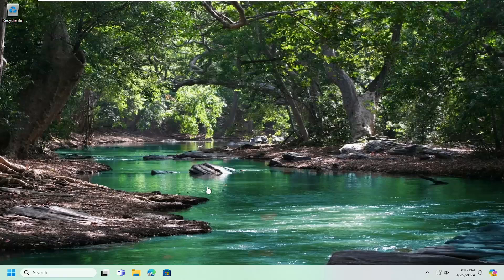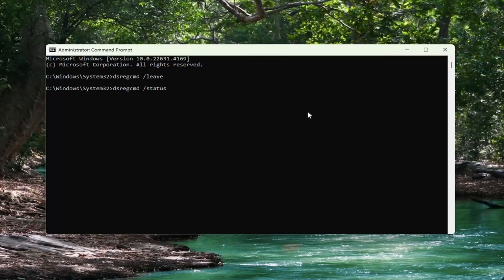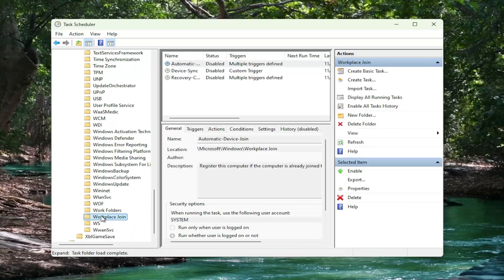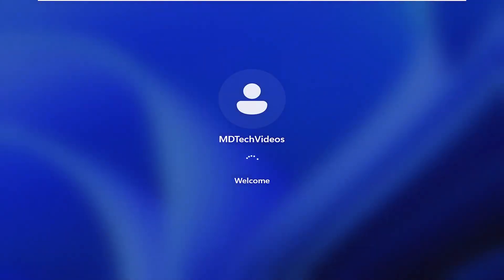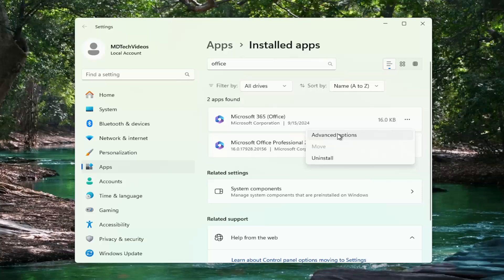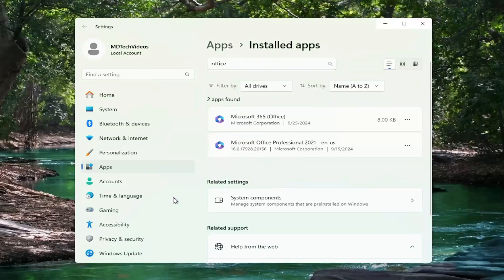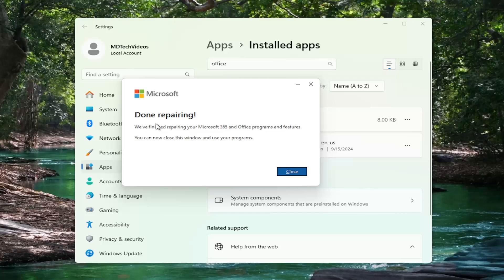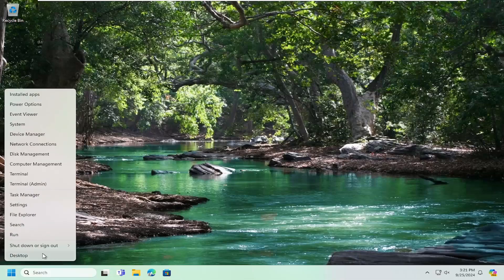How to Fix CAA50021 Error Code in Microsoft 365 Apps?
Command Used:
dsregcmd /leave
dsregcmd /status

Are you encountering the CAA50021 error code while using Microsoft 365 apps, leaving you frustrated and unable to access your essential tools? This common issue can disrupt your workflow and hinder productivity, making it crucial to understand what’s going wrong. In this tutorial, we’ll dive deep into the CAA50021 error, exploring its implications and guiding you through the steps needed to resolve it effectively.

Many users find themselves puzzled by this error, which often arises from authentication issues or configuration settings within Microsoft 365. With various factors at play, pinpointing the cause can be challenging and overwhelming. This video aims to clarify the situation, providing you with essential insights and information to help you tackle the problem with confidence.